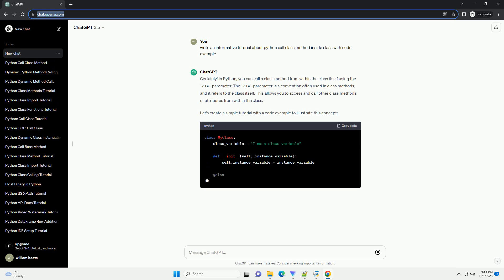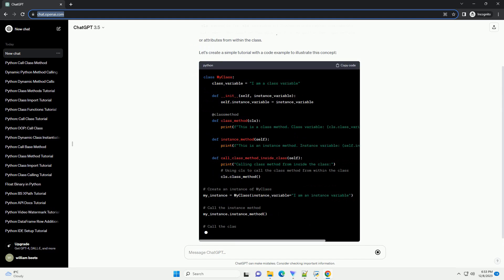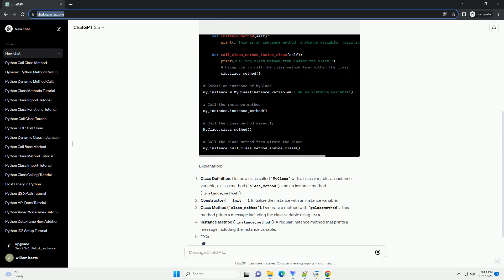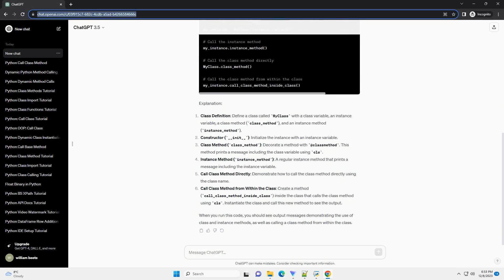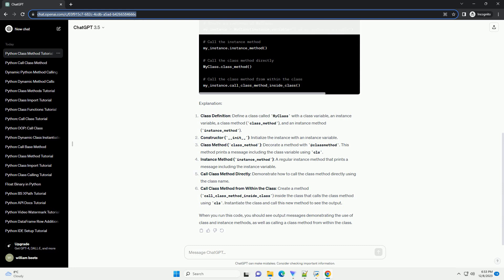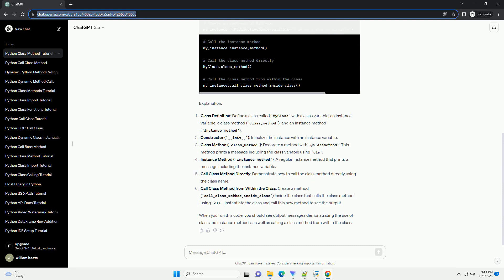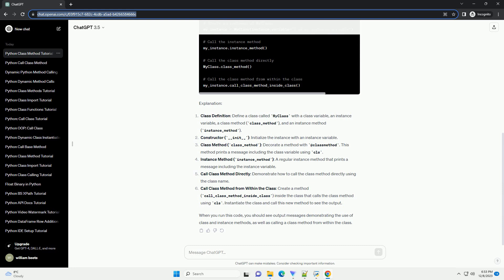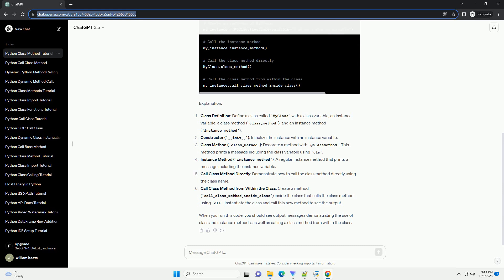python call class method inside class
Certainly! In Python, you can call a class method from within the class itself using the cls parameter. The cls parameter is a convention often used in class methods, and it refers to the class itself. This allows you to access and call other class methods or attributes from within the class.
Let's create a simple tutorial with a code example to illustrate this concept:
Explanation:
Class Definition: Define a class called MyClass with a class variable, an instance variable, a class method (class_method), and an instance method (instance_method).
Constructor (__init__): Initialize the instance with an instance variable.
Class Method (class_method): Decorate a method with @classmethod. This method prints a message including the class variable using cls.
Instance Method (instance_method): A regular instance method that prints a message including the instance variable.
Call Class Method Directly: Demonstrate how to call the class method directly using the class name.
Call Class Method from Within the Class: Create a method (call_class_method_inside_class) inside the class that calls the class method using cls. Instantiate the class and call this new method to see the output.
When you run this code, you should see output messages demonstrating the use of class and instance methods, as well as calling a class method from within the class.
ChatGPT